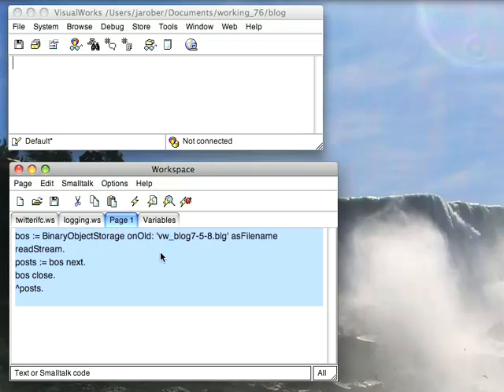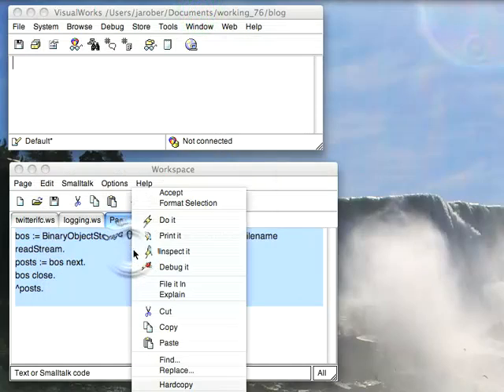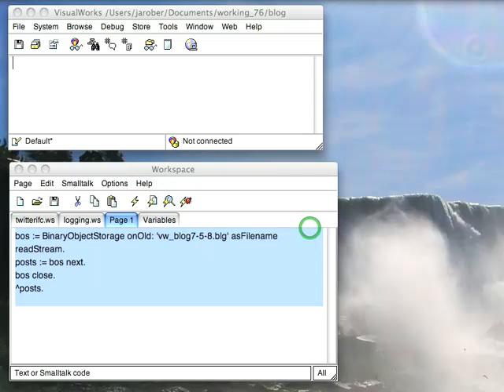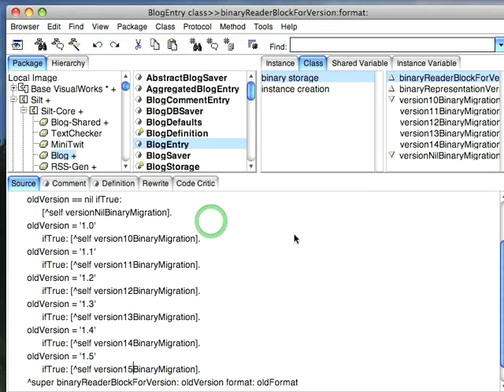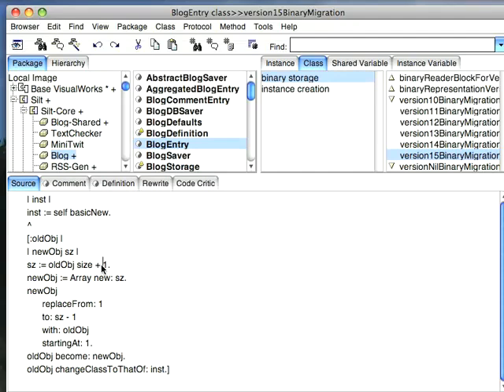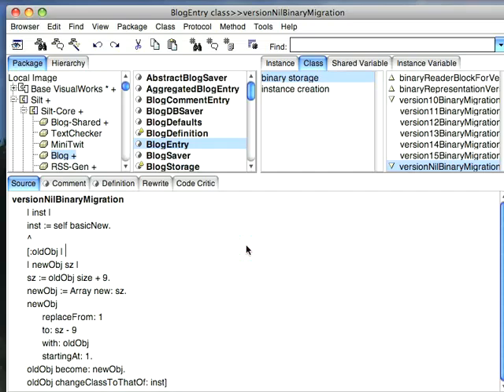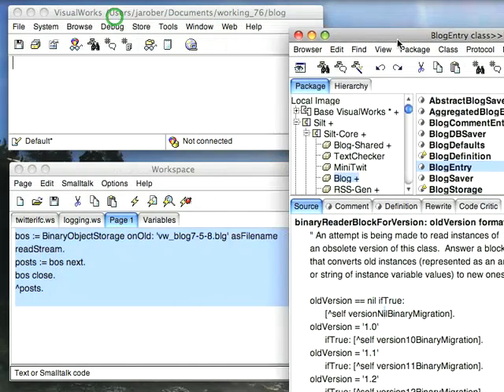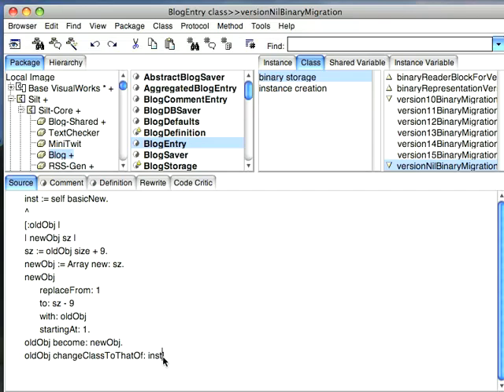Smalltalk Daily 12/29/08: Handling Shape Changes in BOSS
How to BOSS in older versions of objects that have been saved out to disk after the class in question has added/removed instance variables.